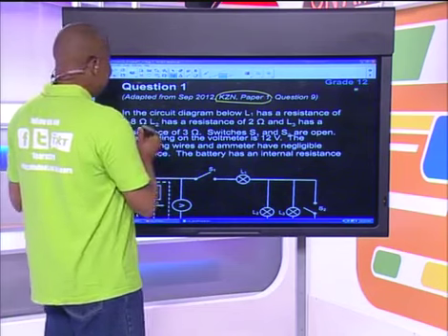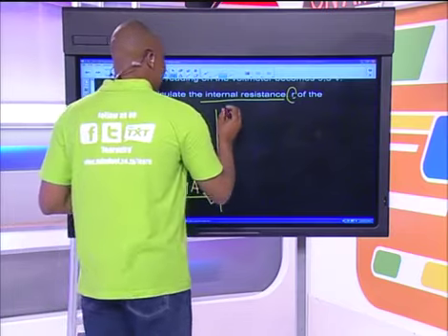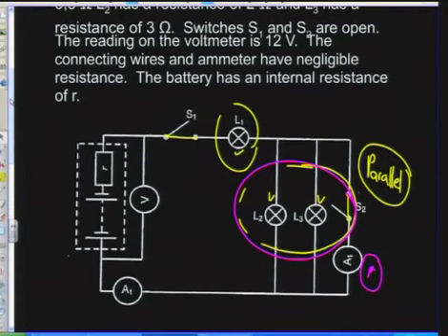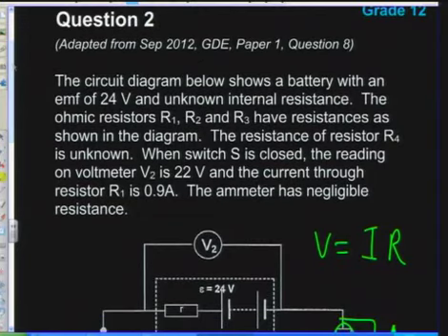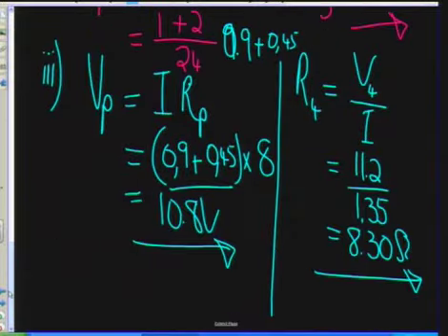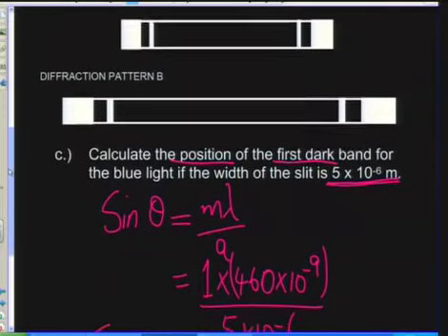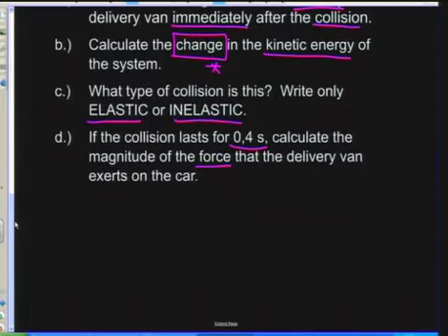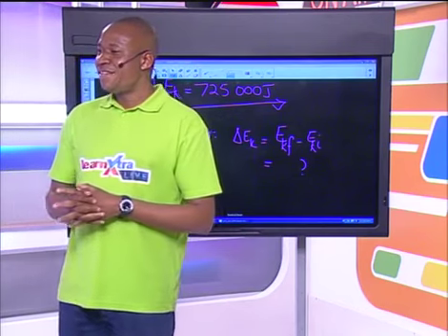Physical Sciences - Prelim Revision